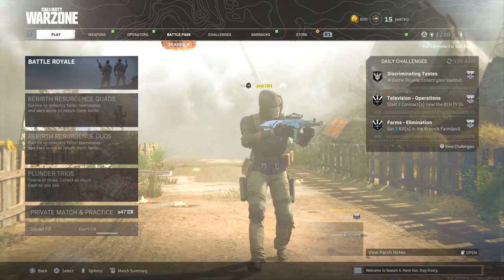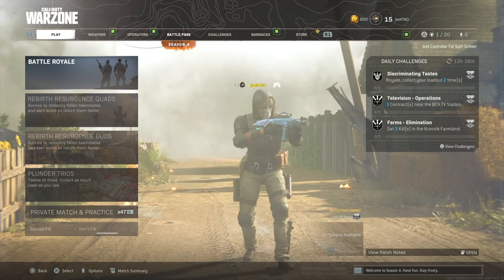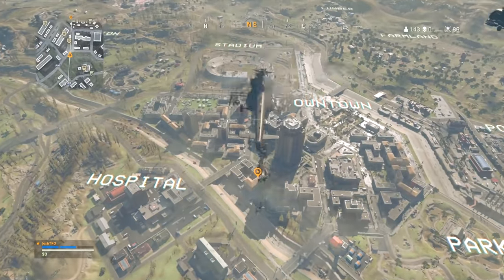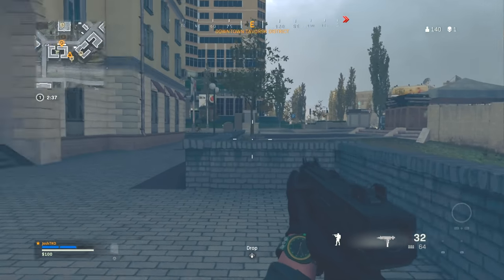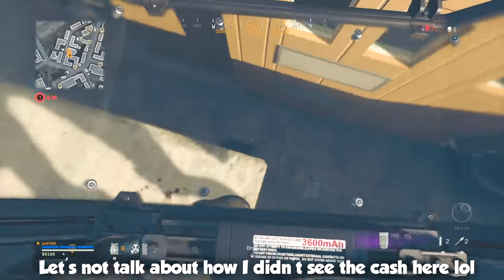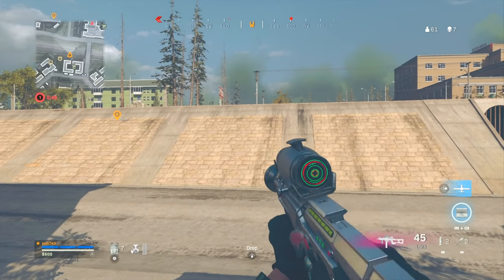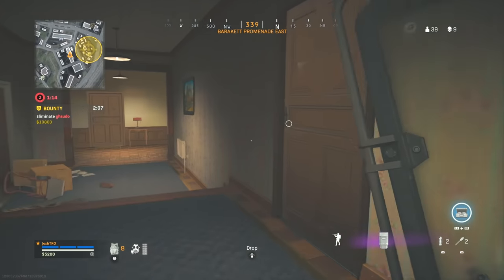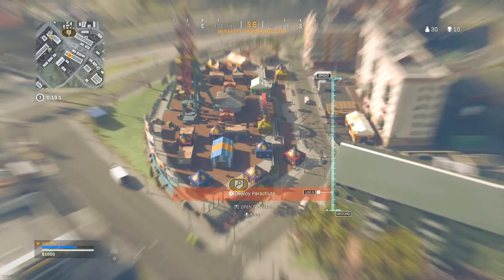THEY ADDED A MINI ROCKET GUN IN WARZONE 😲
THEY ADDED A MINI ROCKET GUN IN WARZONE 😲 (Cold War Warzone Season 4 Big Brain Mastercraft Bundle Neurotransmitter LC10 Mastercraft)